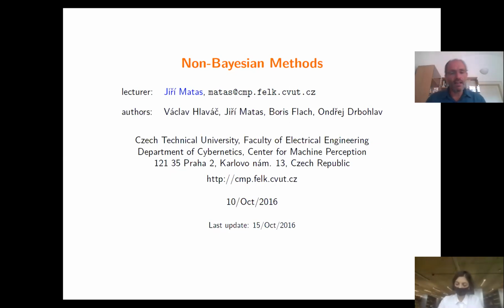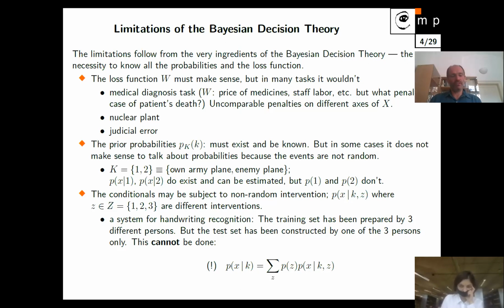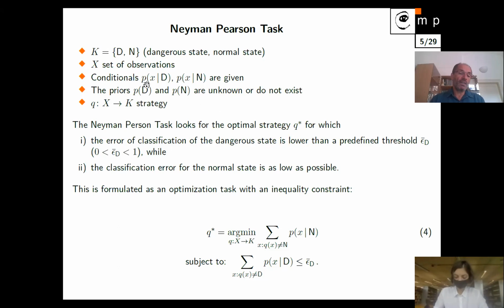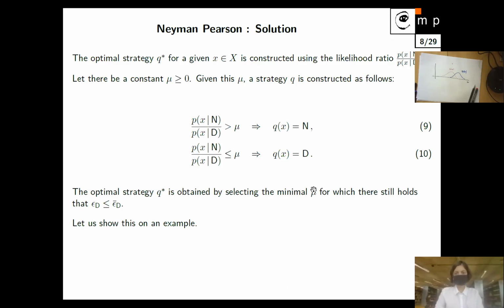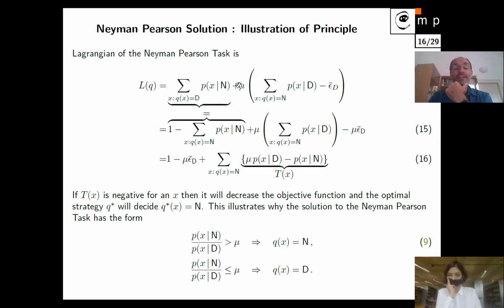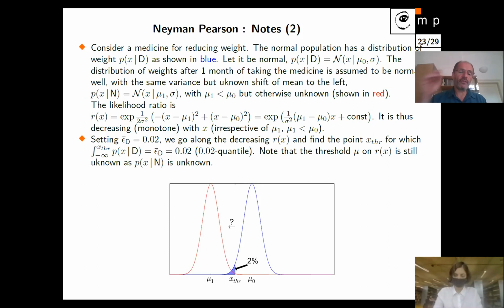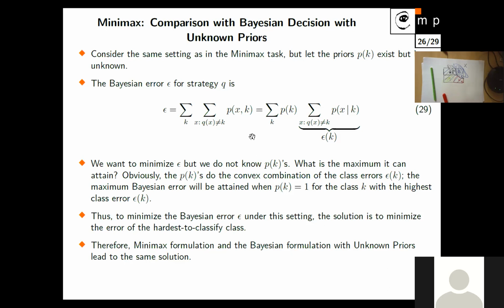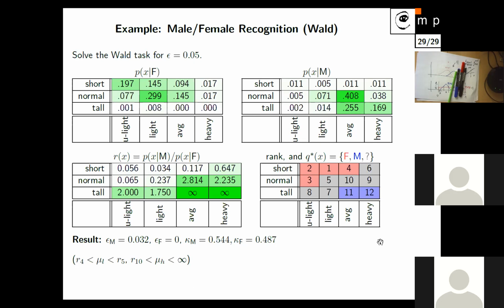RPZ 2. přednáška (5. 10. 2020)